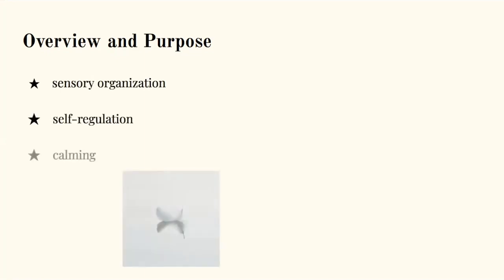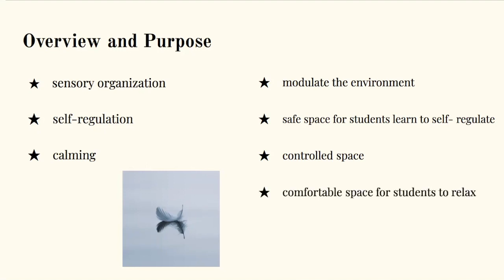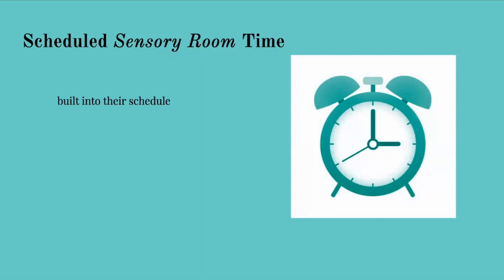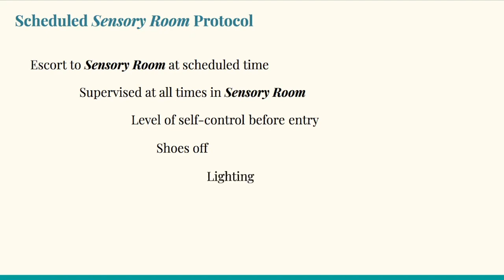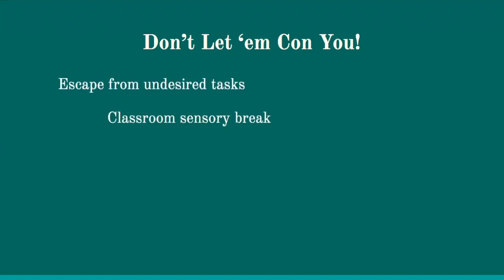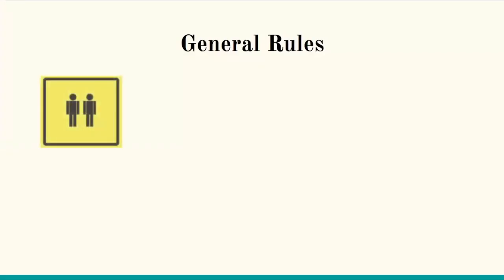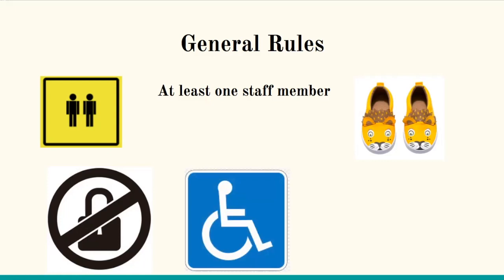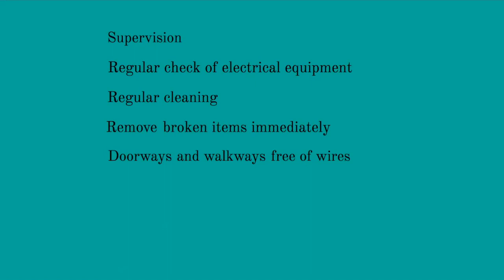Sensory Room Process and Procedures